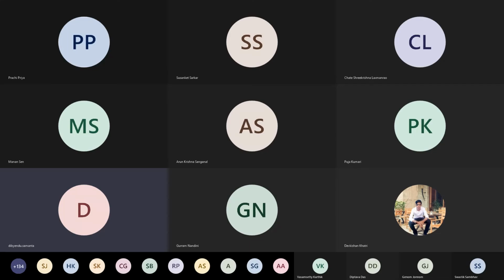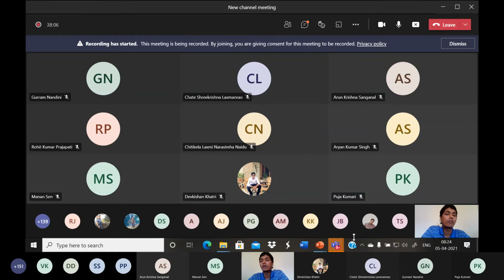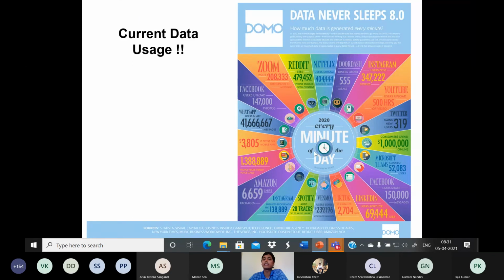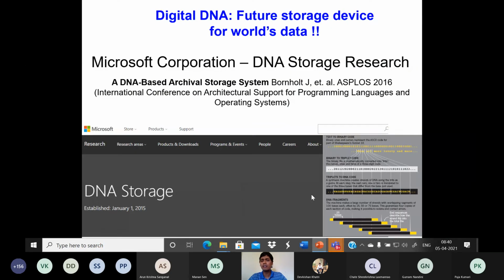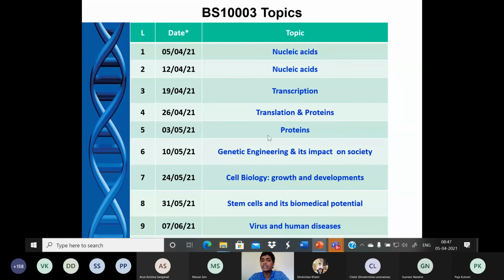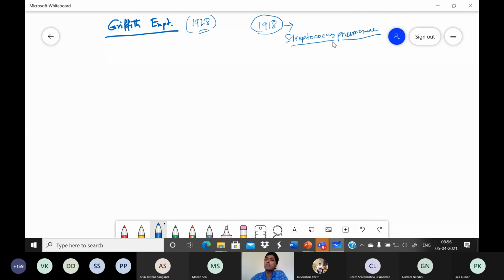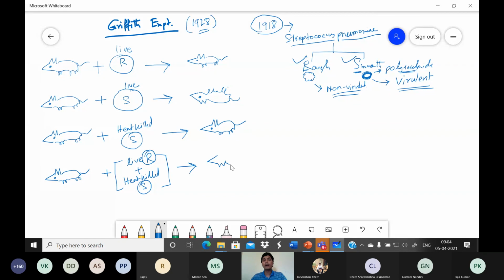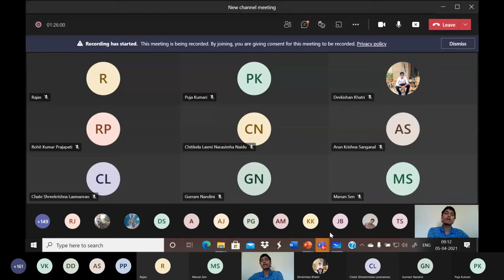01_01 Living System, DNA